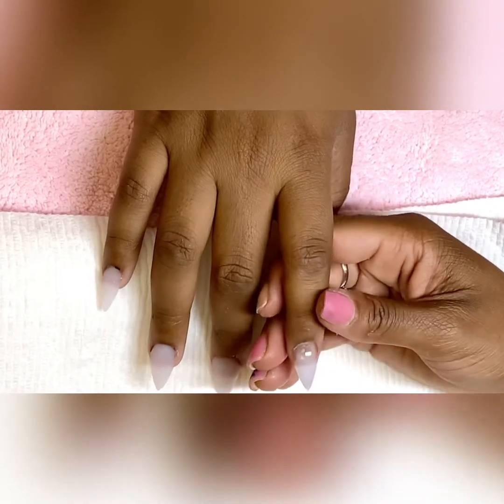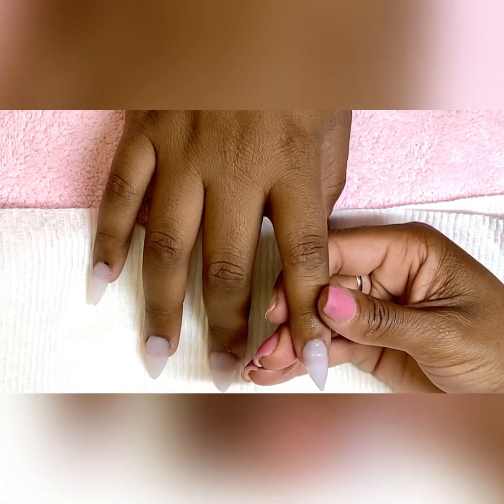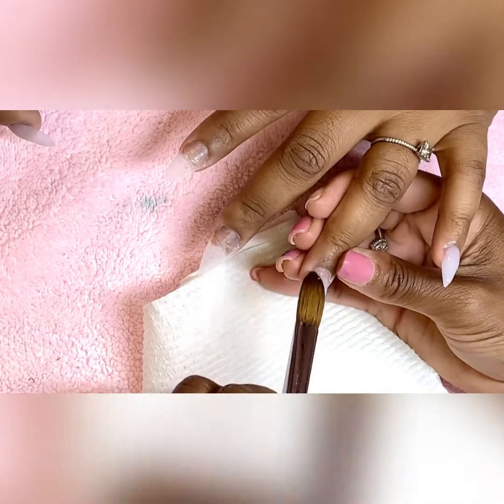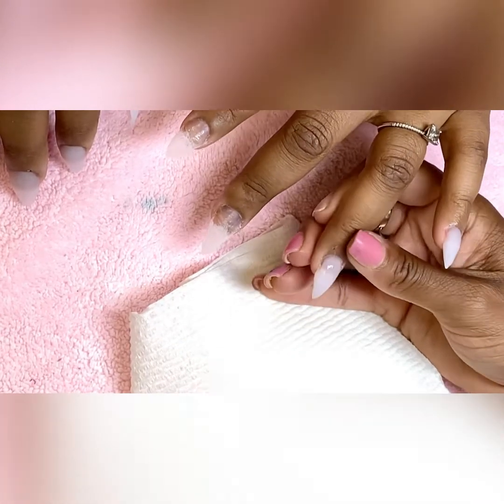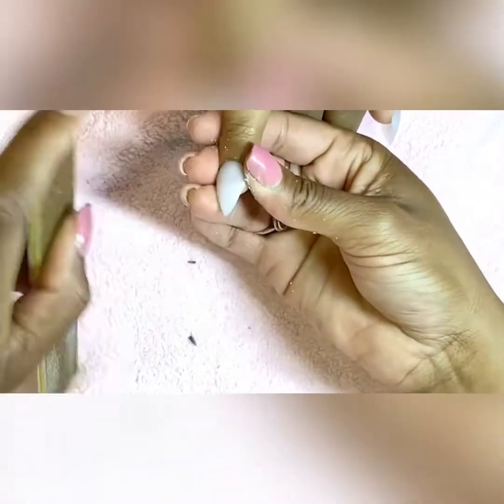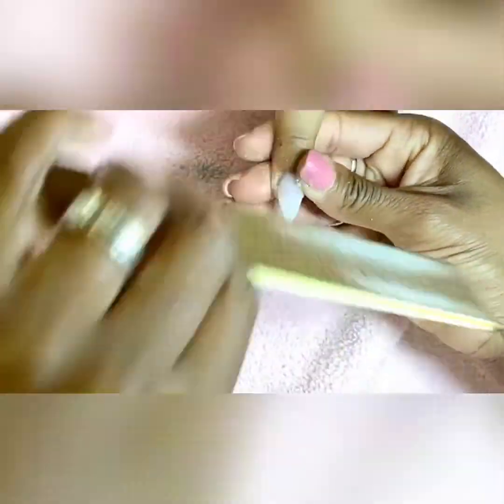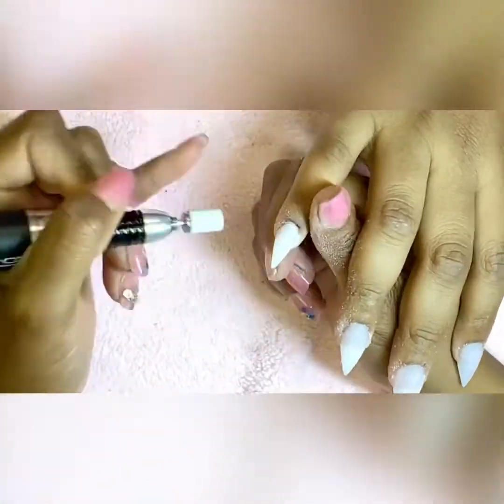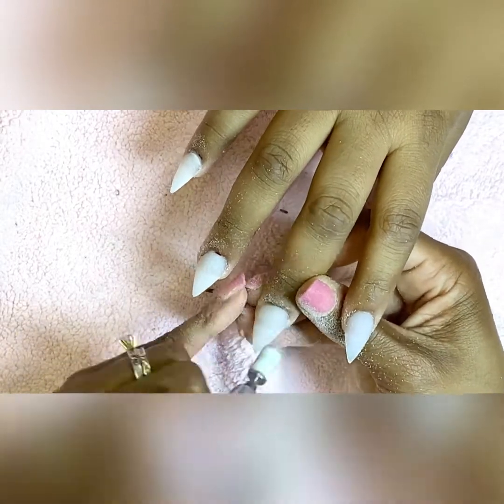Watch me work: Valentine’s Day Nail Inspo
Hi everyone! It’s been some time since my last video and I wanted to break the ice! Happy mew year and happy (almost) Valentine’s Day! Watch me work using Young Nails acrylic to create this lovely full set.